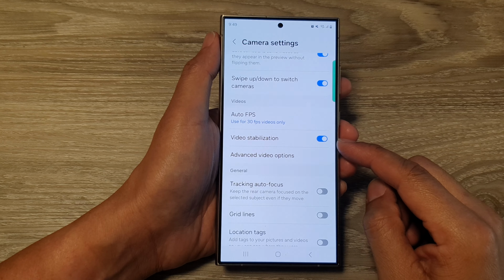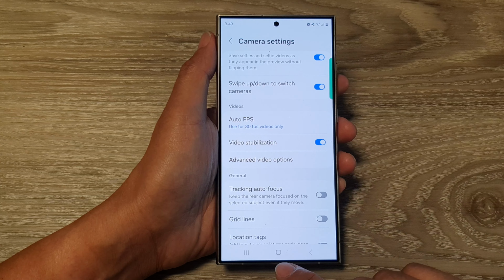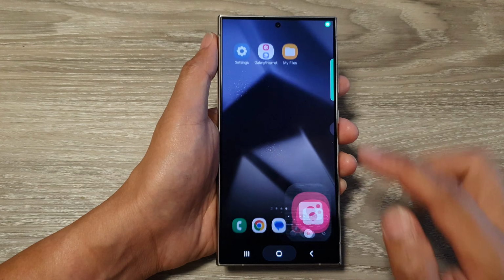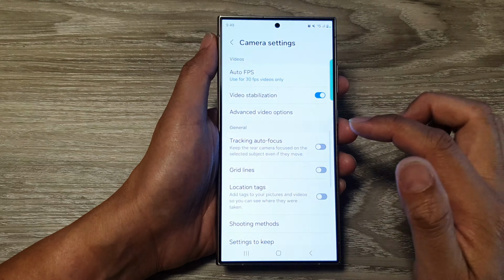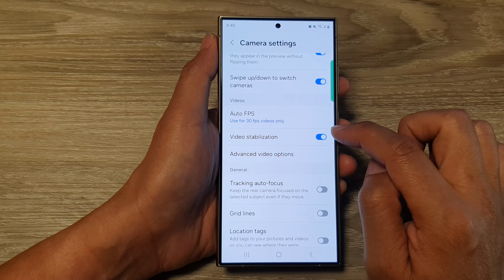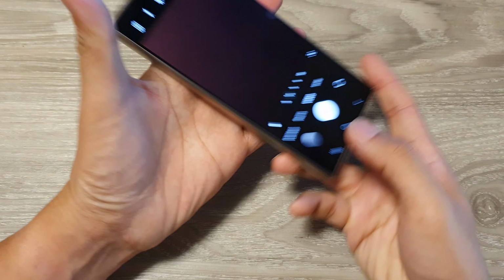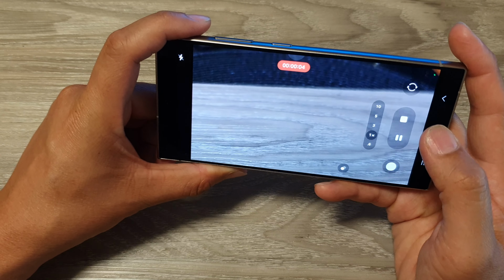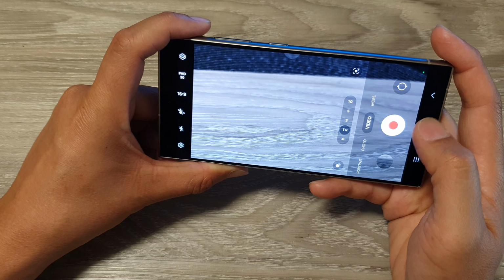Galaxy S24/S24+/Ultra: How to Enable/Disable Camera Video Stabilization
Learn how to toggle camera video stabilization on or off effortlessly on your Samsung Galaxy S24, S24+, or S24 Ultra running Android 14. Whether you're capturing breathtaking landscapes or action-packed moments, mastering this feature ensures your footage stays steady. Follow our step-by-step tutorial to optimize your shooting experience and elevate your content creation game.